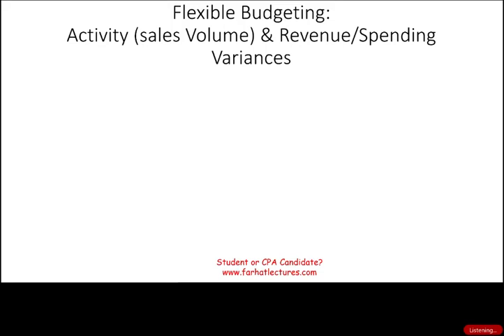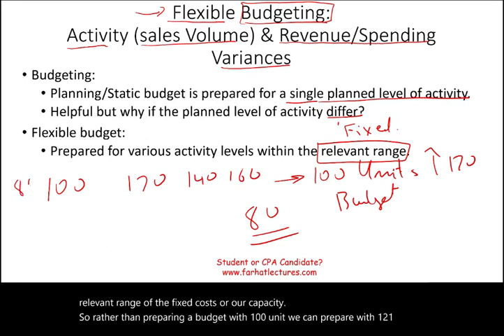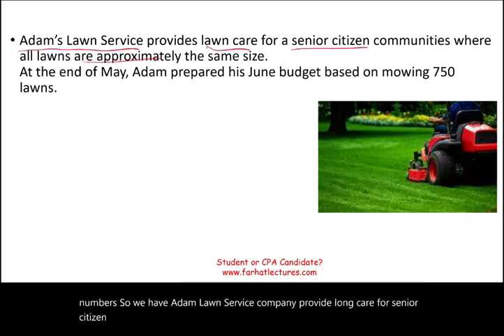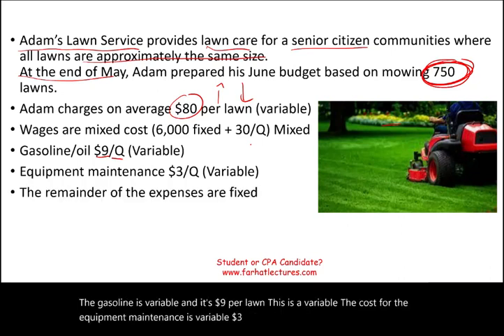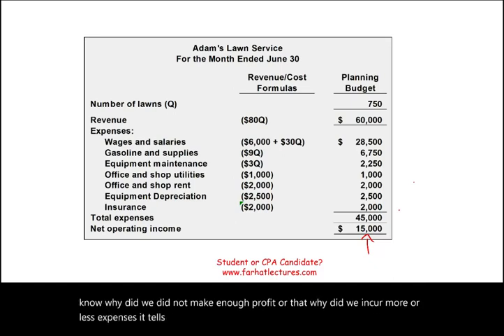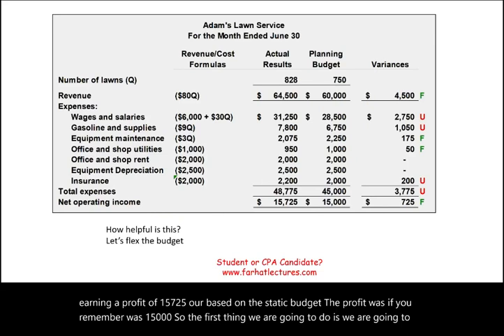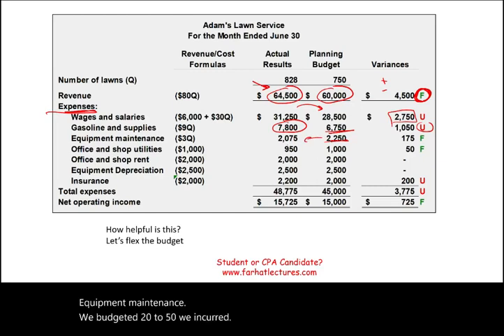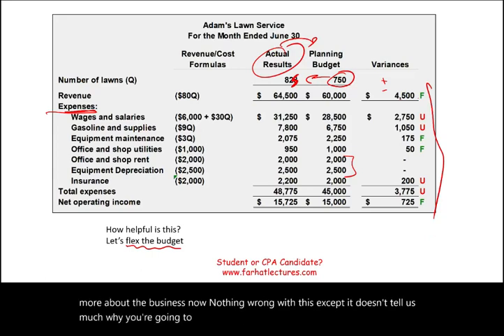Flexible Budgeting: Activity (sales Volume) & Revenue/Spending Variances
In this session, I discuss flexible budgeting  including activity variance (sales volume variance and revenues/spending variances.